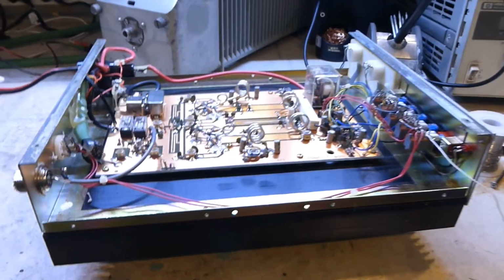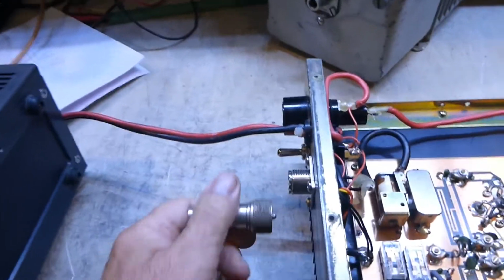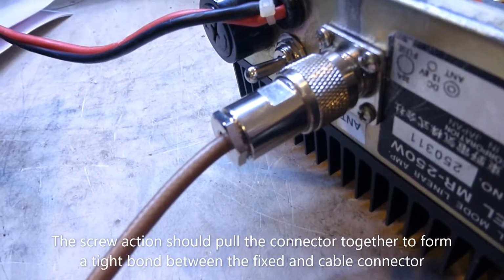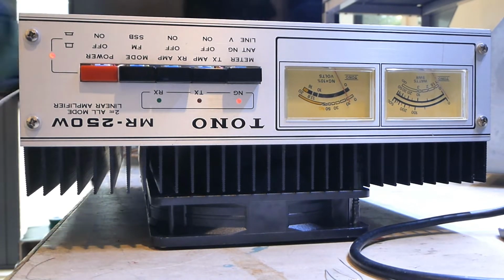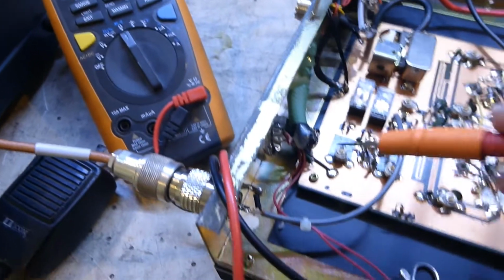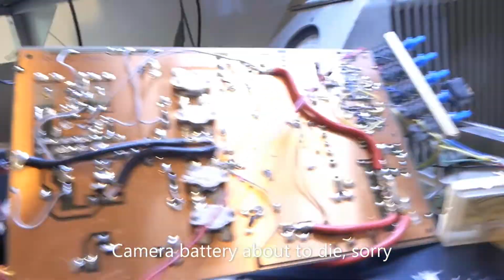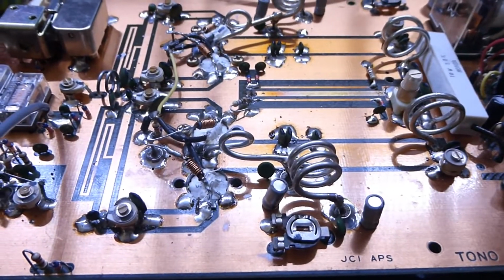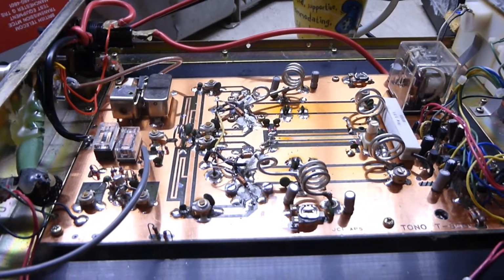Tono 250W 2metre amplifier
Tripping Problem